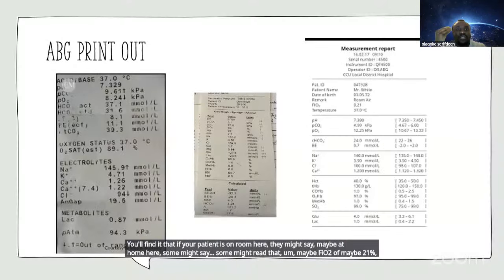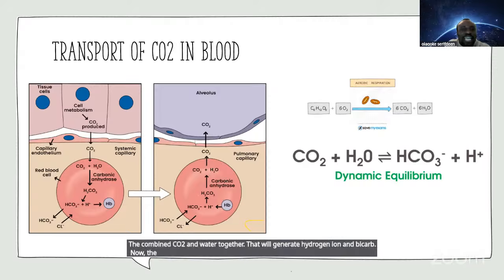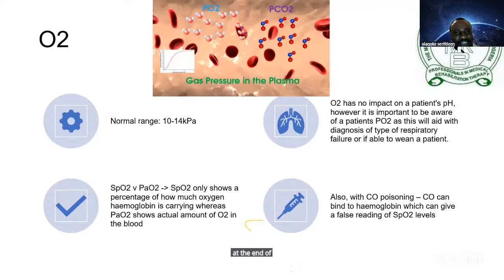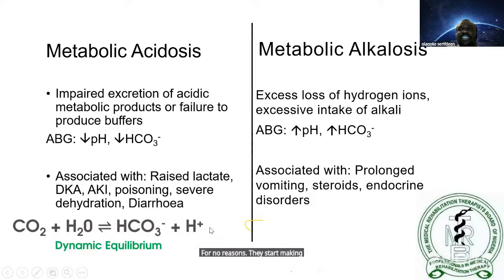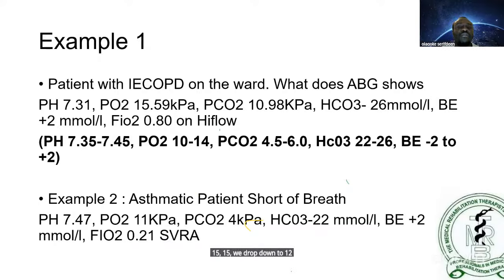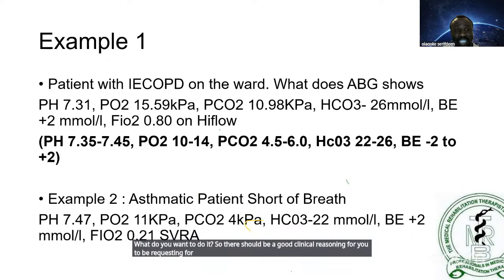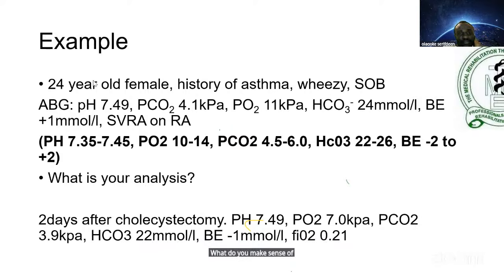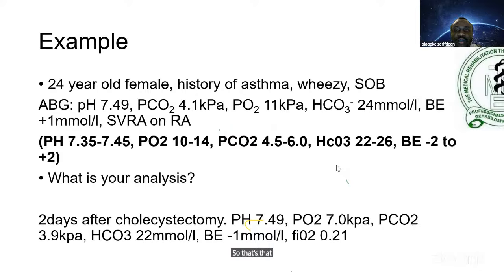ACUTE CARE PHYSIOTHERAPY ESSENTIALS WORKSHOP.